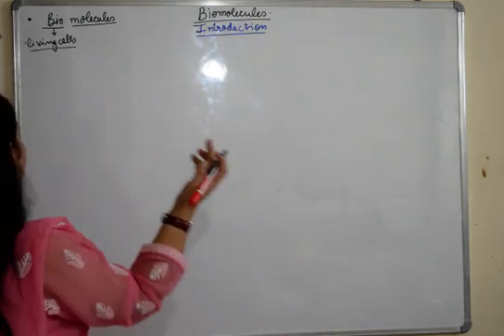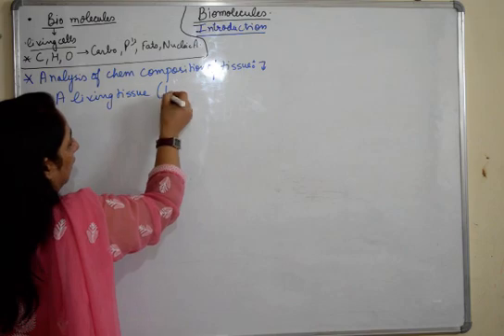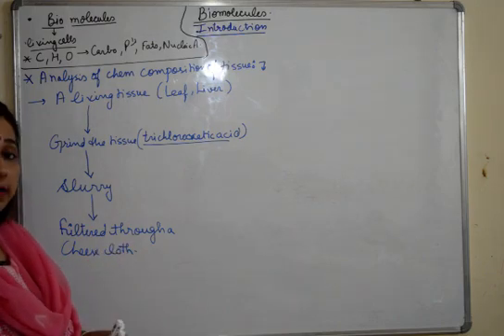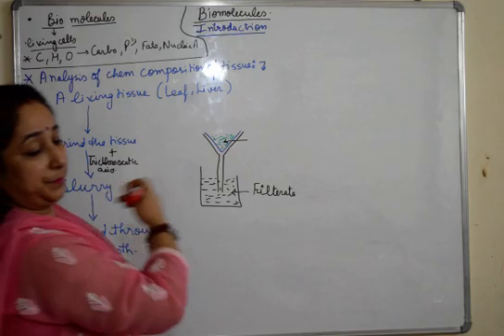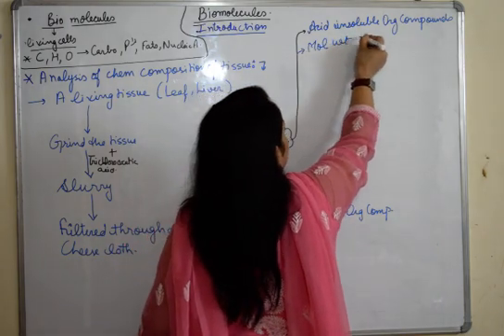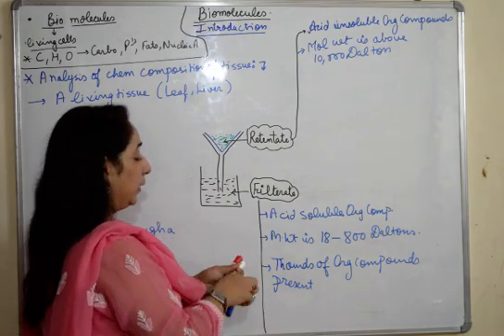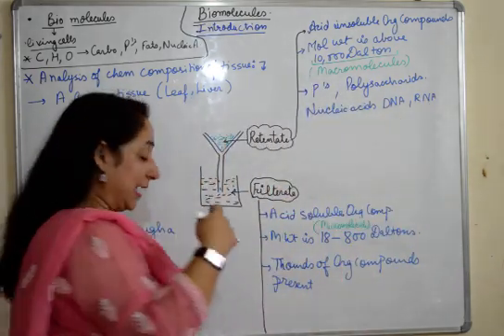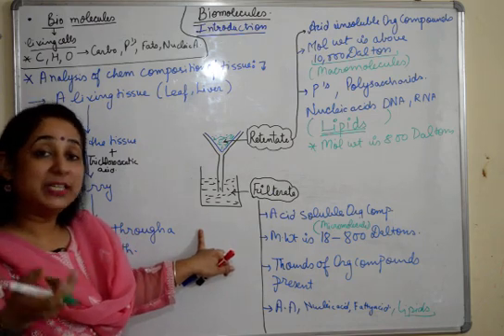Easy Explanation of Biomolecules |Analysis of Organic Compounds |NEET BIOLOGY | XI CBSE|By BIEN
- Biomolecules | Analysis of Organic Compounds | NEET BIOLOGY

- The Video explains the Experiments performed to separate the Organic Compounds by Performing analysis Experiment on animal and plant tissues.

* For the Learners of Grade 11th and 12th This is one place where you wil get all the topics explained in detail related to your NEET preprations and also for othr exmas like NTSE.
* I am sharing all the important playists for your easy access.